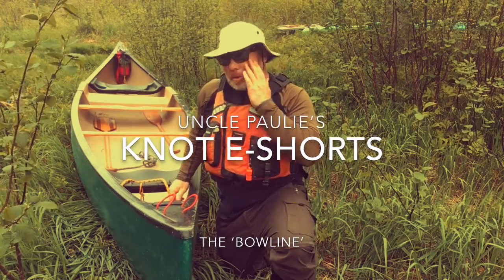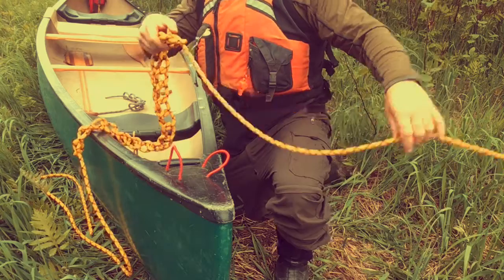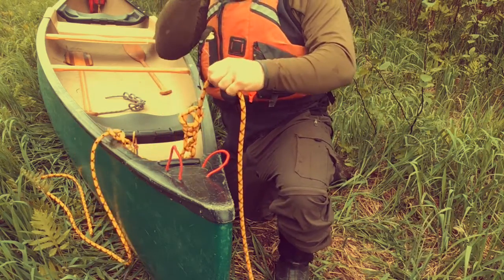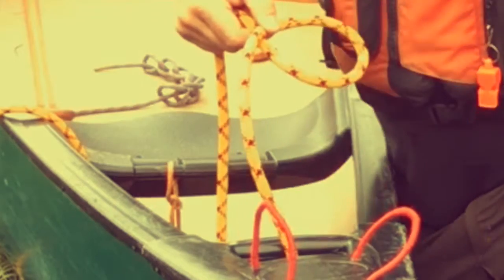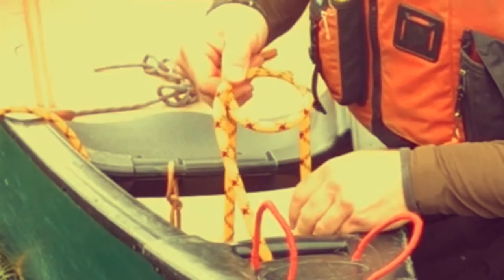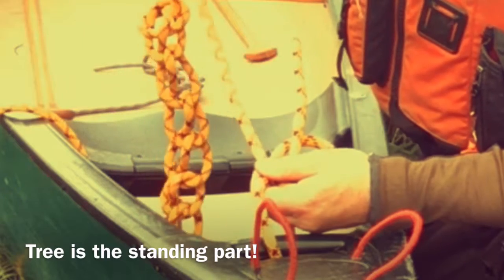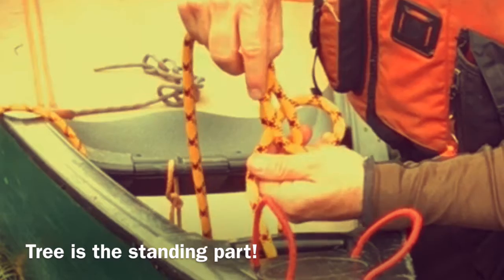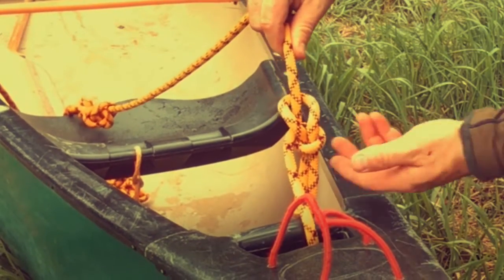Uncle Paulie’s Knot E-Shorts featuring the ‘Bowline’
Uncle Paulie had several knots to choose from for securing his ‘painter’ rope to the end of of Tripper, however, as this was a nautical application he went with the ‘bowline’. This non-slipping end loop is tied through the deck plate using some floating line that has been nearly enveloped in a Daisy Chain (Episode 4).  Although he is no magician, Uncle Paulie does manage to briefly “pull a rabbit out of a hole” in under 1:30!  In the full Episode 5, you can see how the ‘bundle’ is conveniently stored under the bungee secured to the Tripper’s deck.  More to follow on the bowline for it various purposes of it sorted variations and applications.